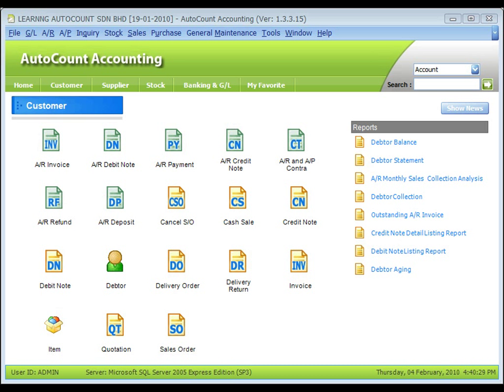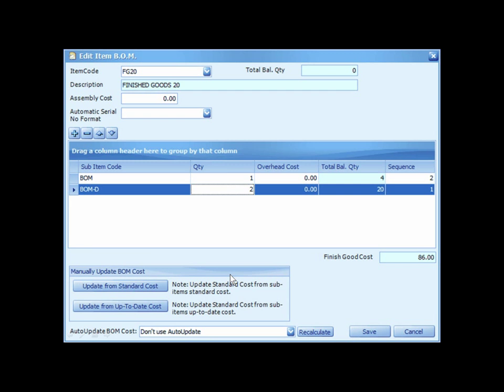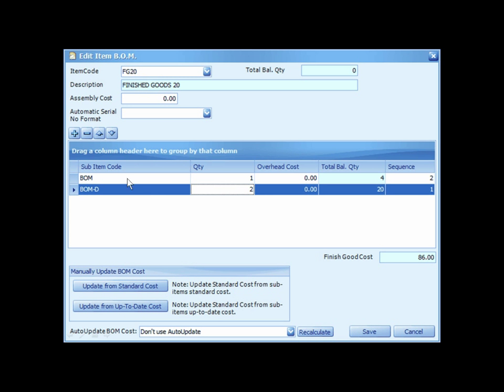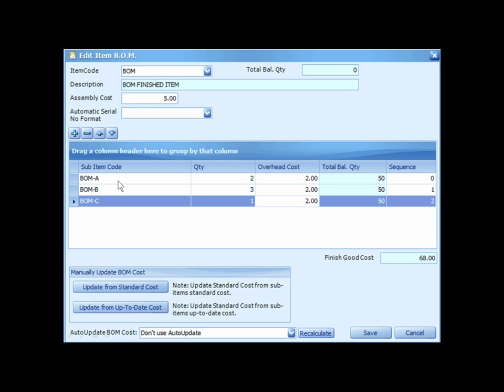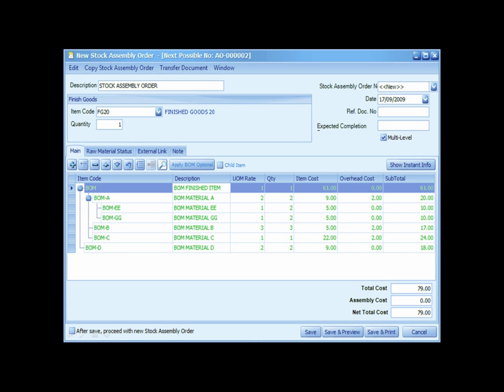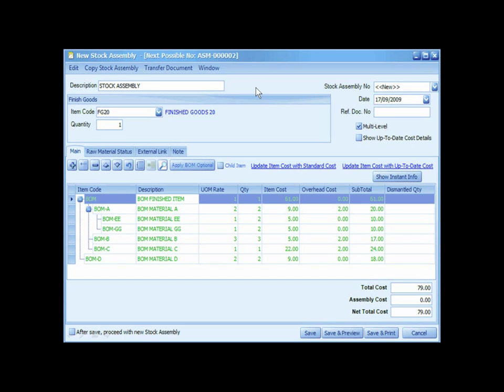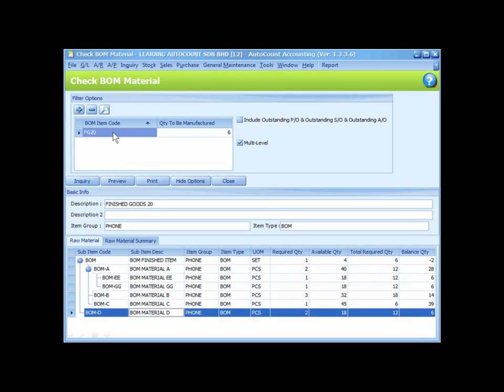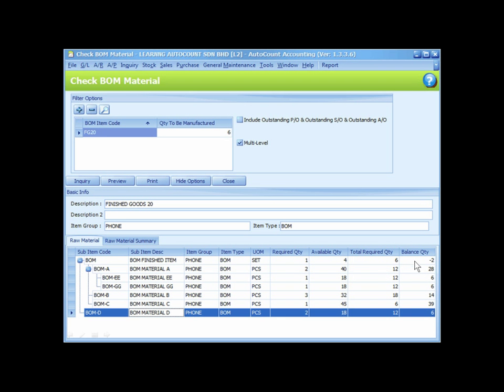AutoCountVideo 50 Multi Level Assembly